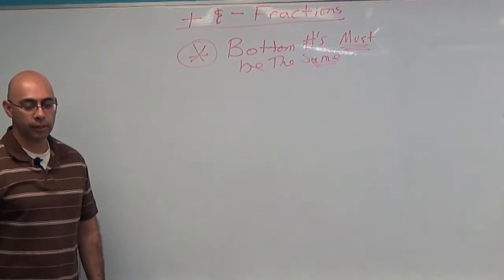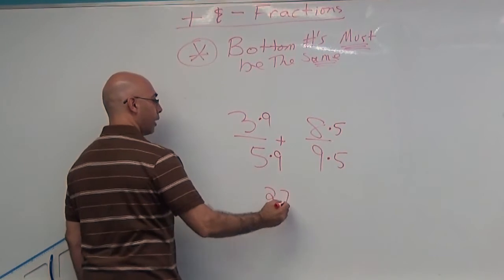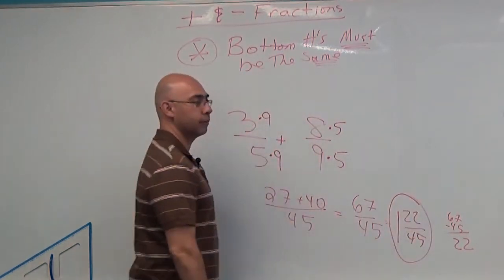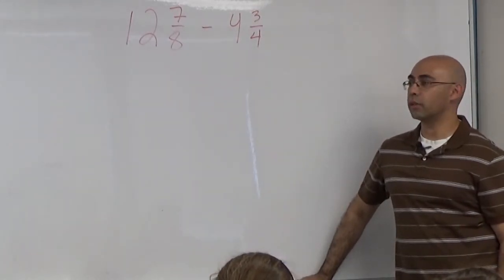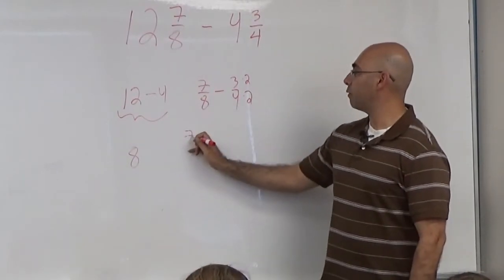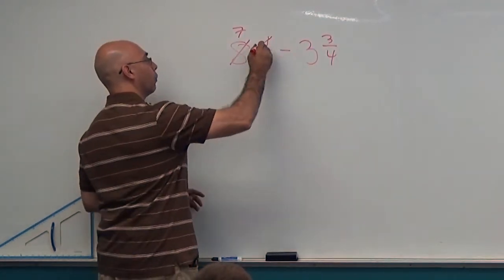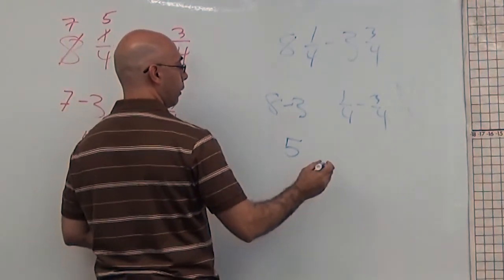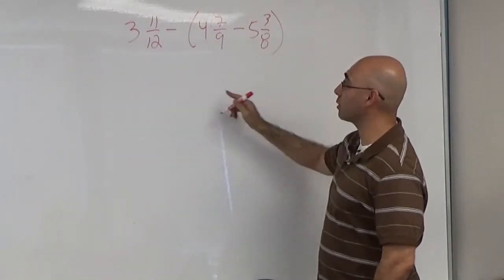Adding and Subtracting Fractions and Mixed Numbers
In this video we add and subtract fractions and mixed numbers.  If you watch to the end, then you'll have the opportunity to find the mistake I made in class.  I offered extra credit to those who could find it.

If you would like to learn a trick to adding and subtracting fractions check out this video from TECMATH

0:18  Adding fractions
2:06  Improper fractions
2:28  Subtracting mixed numbers
4:15  Subtracting with borrowing
5:10  Alternative version...can you find the error?